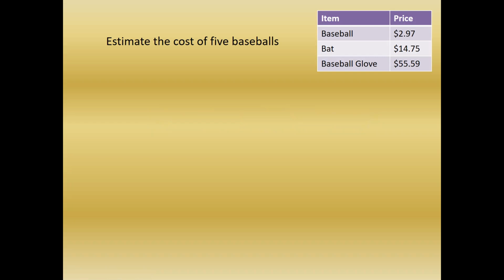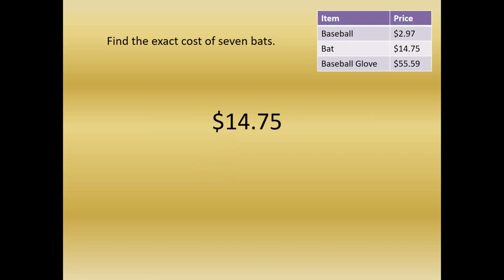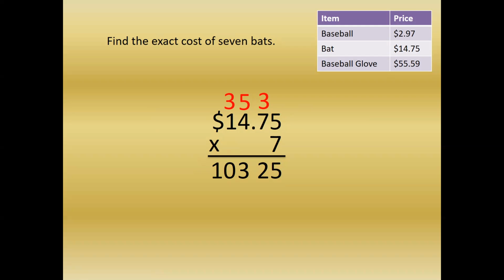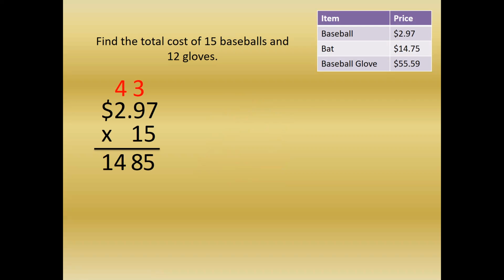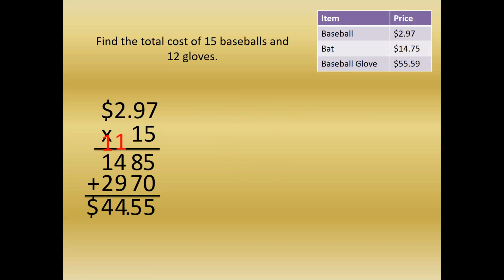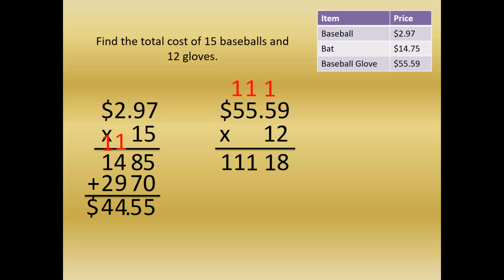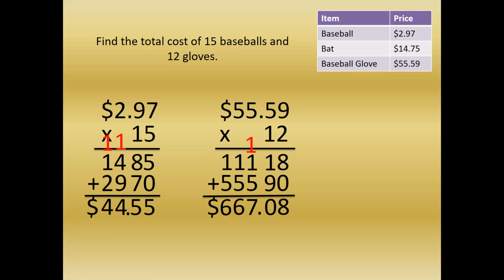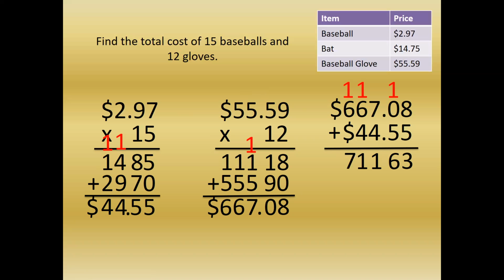Practice with Money